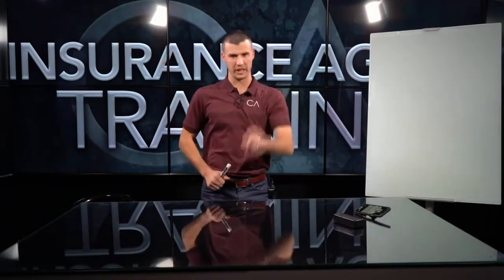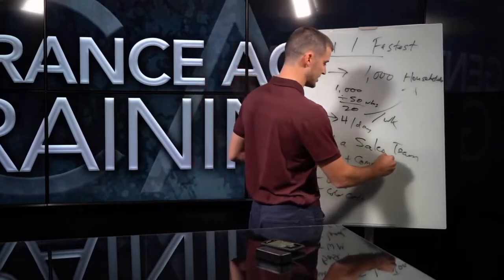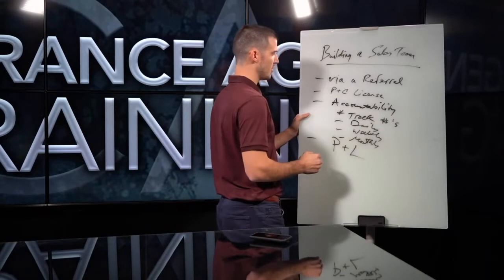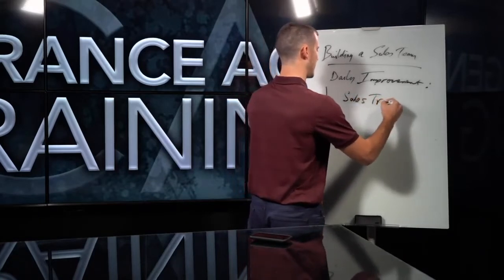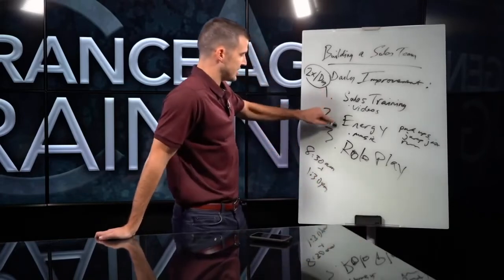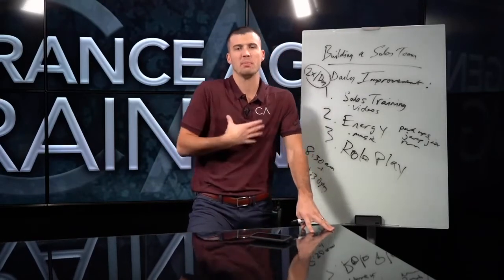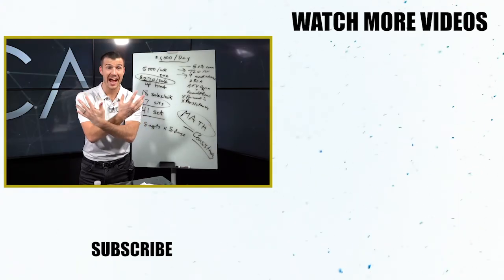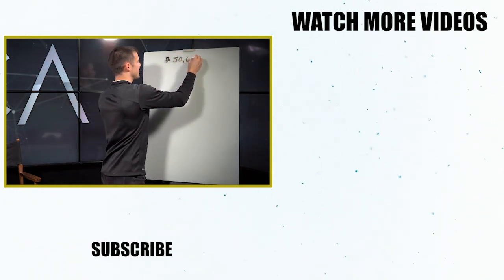How To Grow A P&C Insurance Agency!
If you're a P&C agent looking to start your own agency, then this is the video for you!
I'll show you the #1 FASTEST way to grow a Property & Casualty Insurance Agency. I'll also give you a few tips for building & training a sales team!